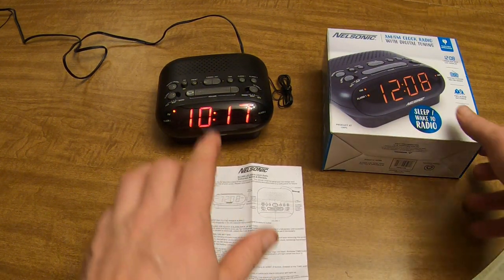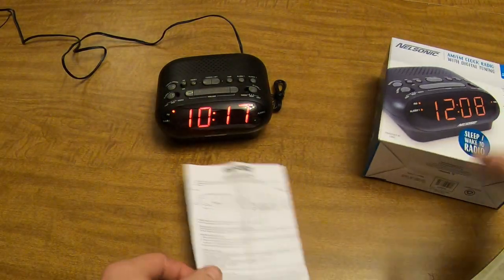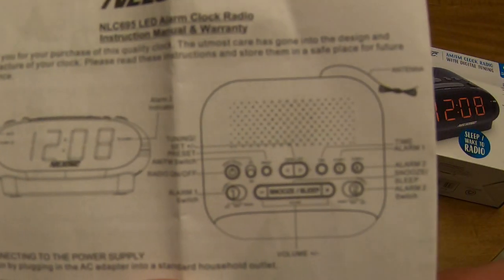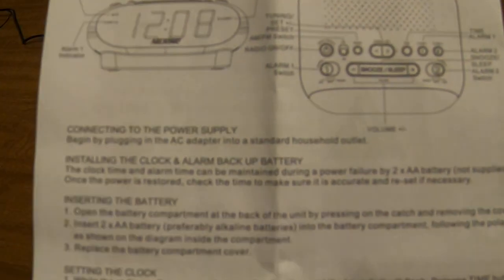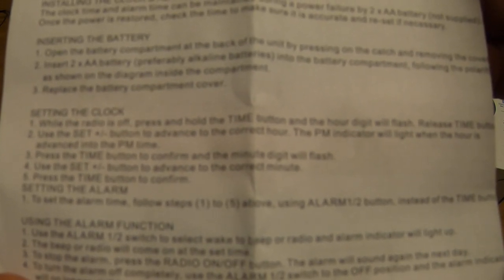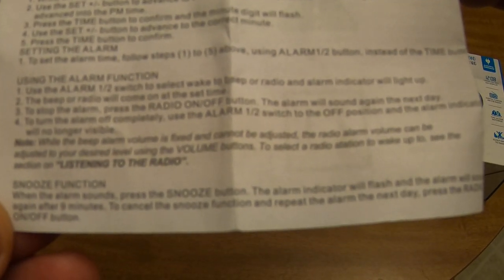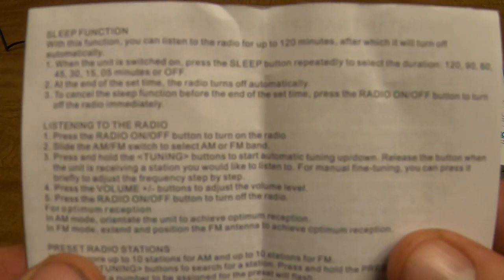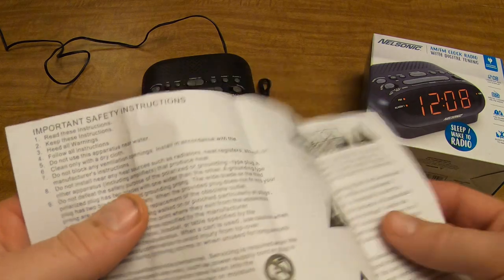Nelsonic NLC695 Alarm Clock Instruction Manual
This video briefly goes over the instruction manual on a Nelsonic NLC 695 Alarm clock. Pause and zoom in on the video if needed.

I have several videos posted in a playlist for this clock;
Please be sure to save the video for future reference.
Thanks